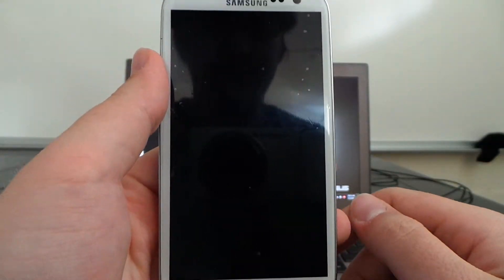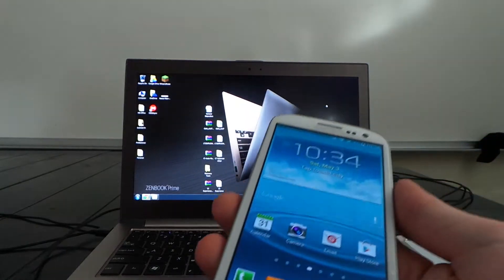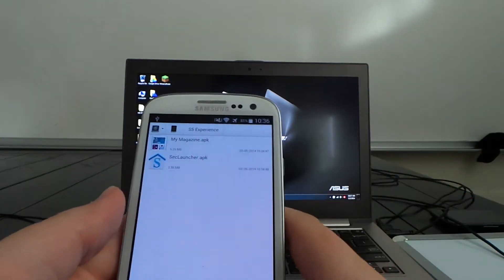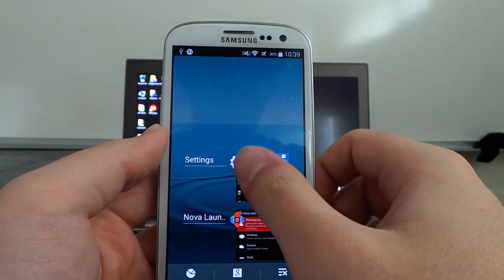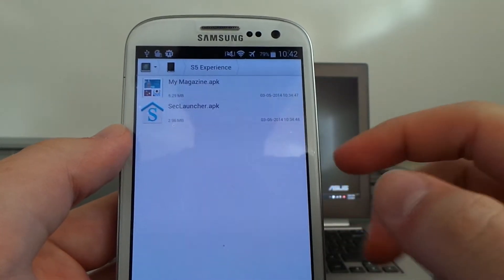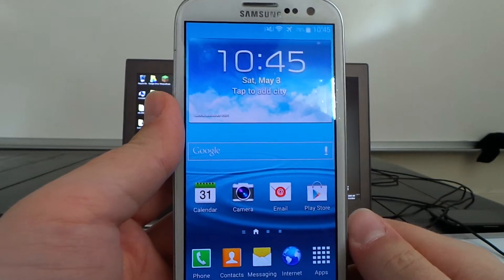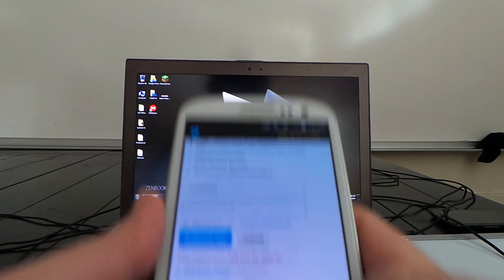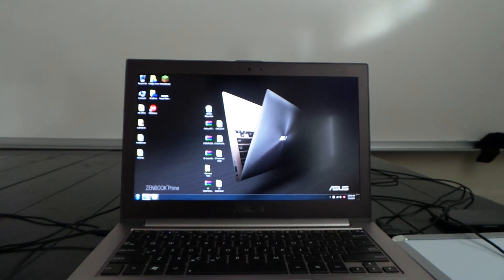How to install the Galaxy S 5 launcher on your Rooted Sprint Samsung Galaxy S III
Here I give you the tutorial on how to install and set up the Galaxy S5 launcher to work on your Spring Samsung Galaxy S III.4

Links:
S5 Experience: